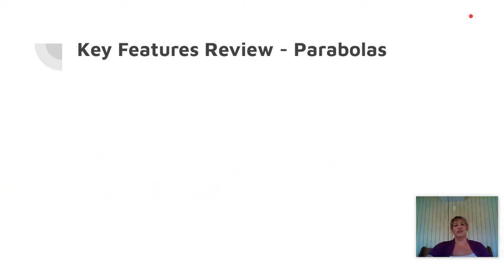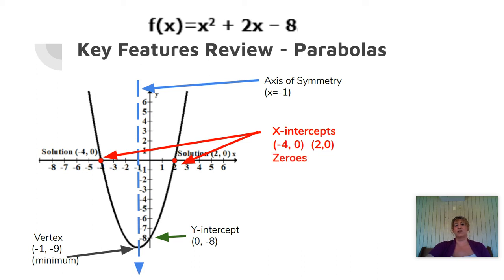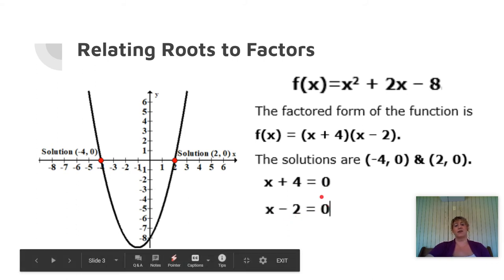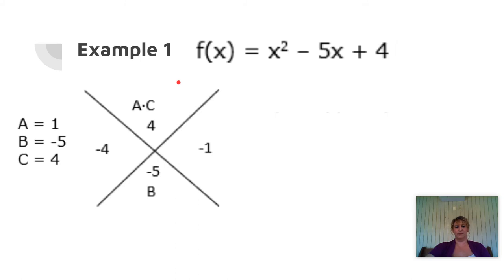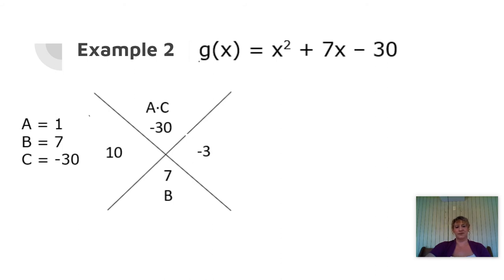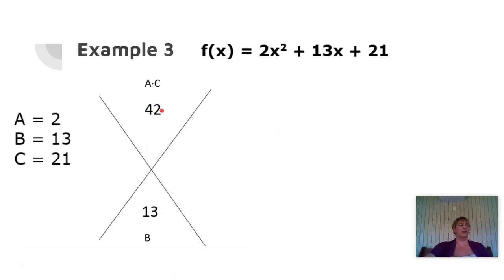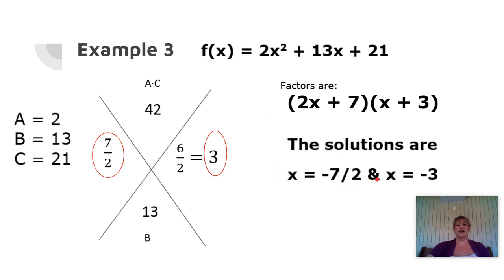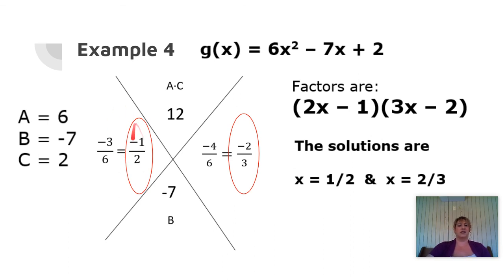Solving Quadratic Equations by Factoring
An explanation on how to solve quadratic equations (find the roots, zeroes, or solutions of quadratic functions) by factoring using the x method (diamond method).  Included is a brief review on key features of graphs of quadratic functions and an explanation of the relationship between the factors and the roots.